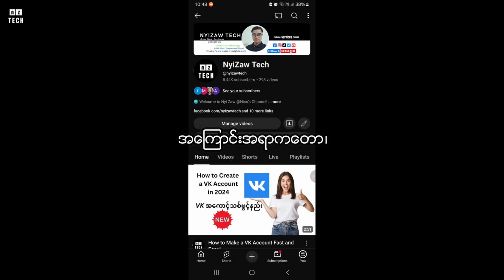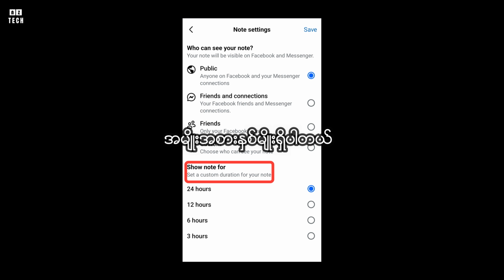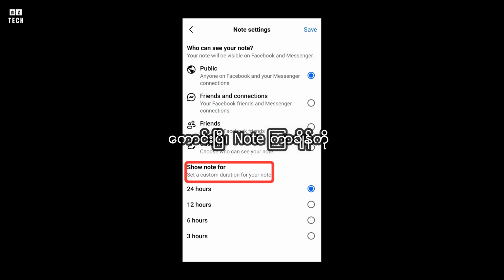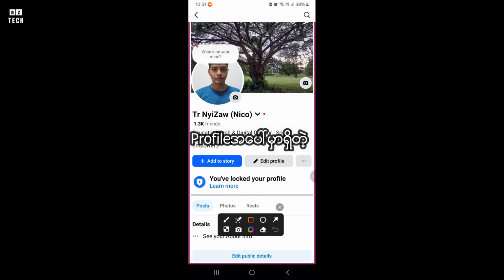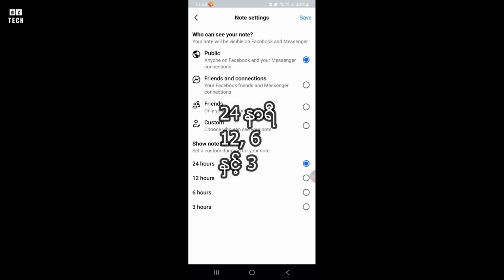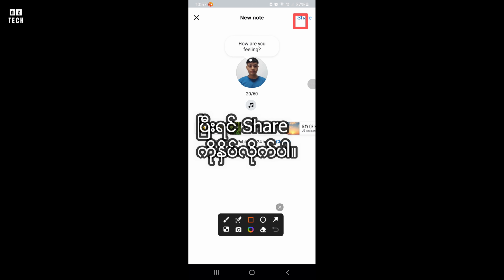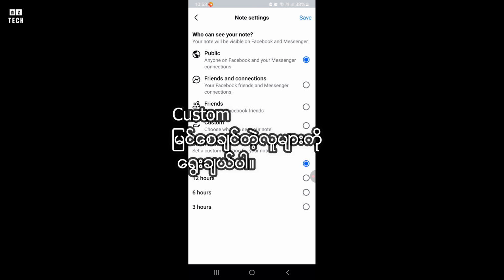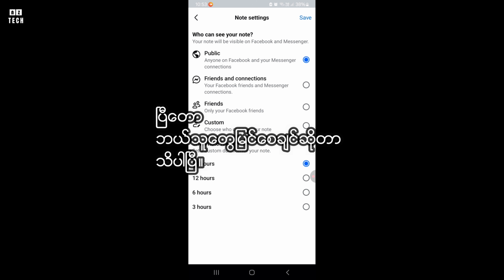How to Set a custom duration for your note and who can see your note on Facebook and Messenger?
Facebook Note ကို ဘယ်လို အချိန်သတ်မှတ်၍ ဝေမျှမလဲ？ (အဆင့်ဆင့်)
How to Set a Timer and Share a Facebook Note (Step-by-Step Guide)

Facebook ပေါ်က Note feature လေးကို သုံးပြီး စာတိုလေးတွေ ရေးချင်ပါသလား？ ဒီဗီဒီယိုမှာ Note ကို ၂၄ နာရီ၊ ၁၂ နာရီ (သို့) ၃ နာရီအထိသာ ကြာမြင့်အောင် ဘယ်လိုသတ်မှတ်ရမလဲ၊ ပြီးရင် ဘယ်သူတွေပဲ မြင်ရမလဲဆိုတာ ရွေးချယ်နည်းကို အဆင့်ဆင့် ရှင်းပြပေးထားပါတယ်။ သင့်ရဲ့ပိုစ့်တွေကို ပိုမိုထိန်းချုပ်နိုင်ပြီး လူကြိုက်များတဲ့ Feature လေးကို အပြည့်အဝအသုံးချလိုက်ကြရအောင်！

Want to share short thoughts using the Facebook Note feature? This video is a complete step-by-step tutorial on how to set a timer for your Note (24 hours, 12 hours, or 3 hours) and control the audience (Public, Friends, or Custom). Learn how to take control of your posts and use this popular feature to its full potential!